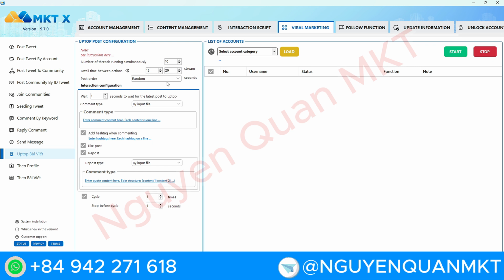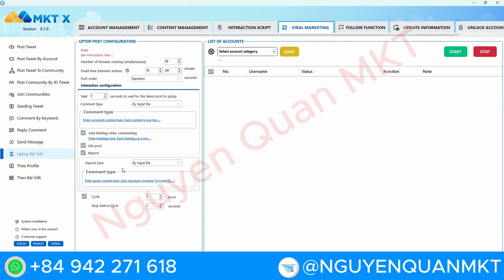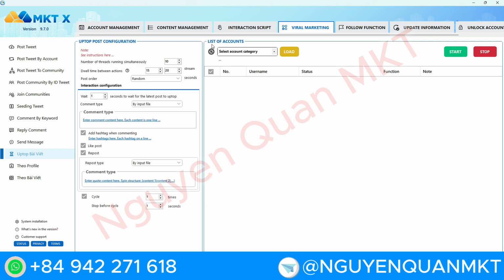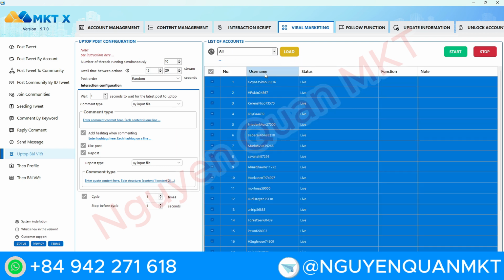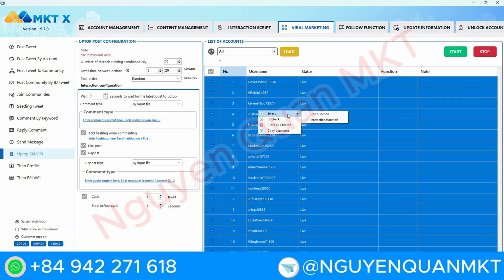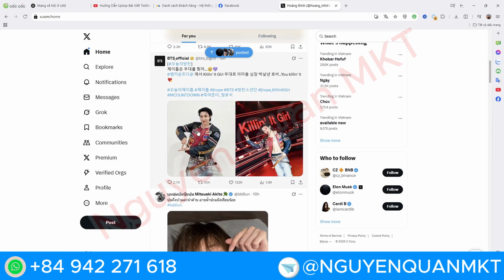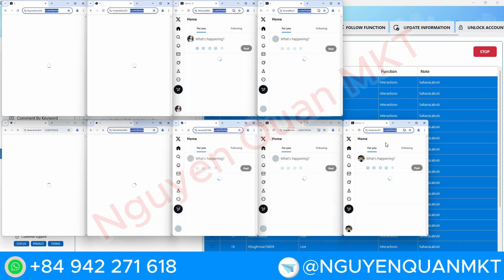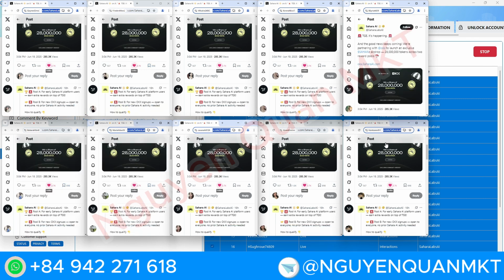How To Promote A Tweet Post On Twitter | Twitter Marketing Tool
Looking to promote your tweets and increase visibility on Twitter?
🚀 In this video, we’ll show you how to use the latest Twitter Marketing Tool 2025 to boost your tweet engagement, attract more followers, and skyrocket your Twitter reach!

✅ Promote tweets to your target audience
✅ Schedule and automate tweet promotions
✅ Use hashtags and targeted ads to expand your reach

📌 What you'll learn:
– How to set up and use the Twitter marketing tool
– Best practices for increasing tweet visibility and engagement
– How to maximize your Twitter growth in 2025